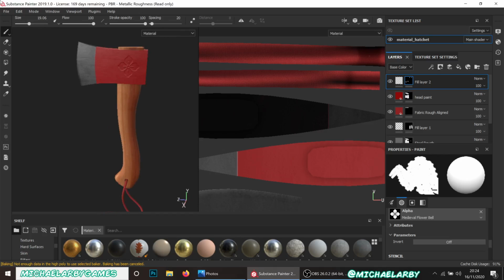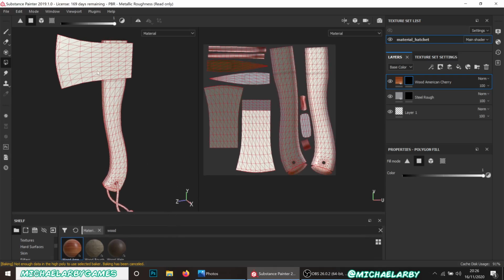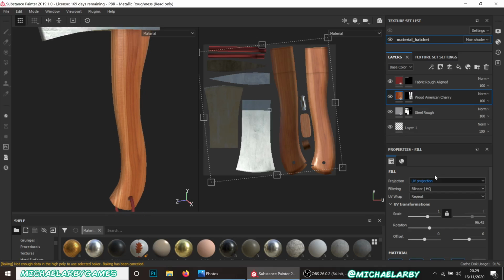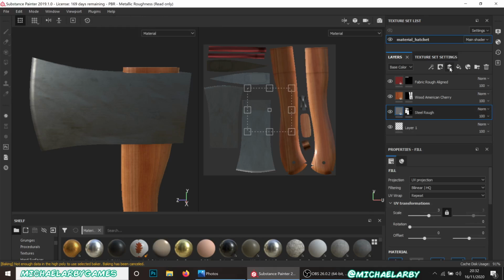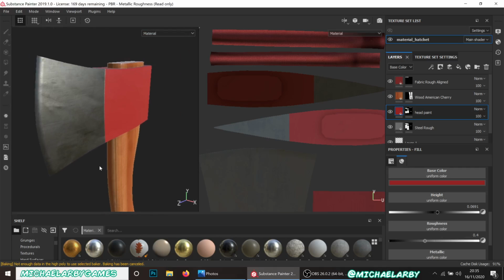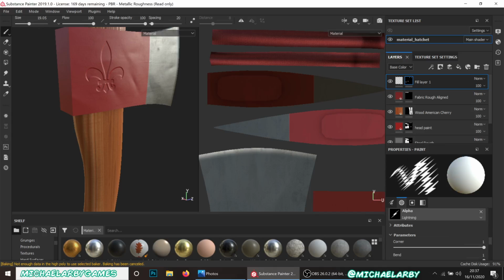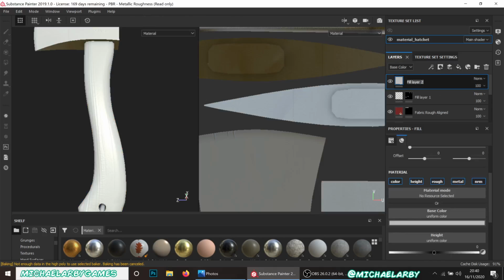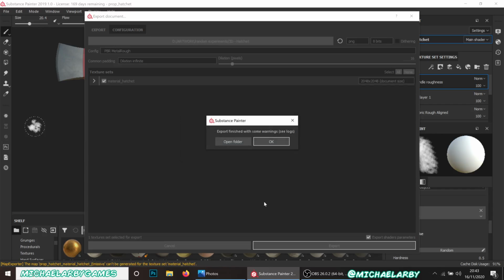Game Asset Tutorial: Hatchet (Part 3) Texturing in Substance Painter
In the final part of the tutorial, we use Substance Painter to apply some premade materials and mask them to the appropriate parts of the model, before exporting them for use in a game engine.

Note: A little thing I picked up on after recording - when you import your final fbx to Substance Painter, or your game engine, you may get the blocky low poly version, rather than the smoothed version. This is because in the fbx exporter, you must UNCHECK turbosmooth in the geometry options. Sounds counter-intuitive, but trust me. These settings are persistent across sessions, which is why I didnt need to uncheck mine - apologies for that!